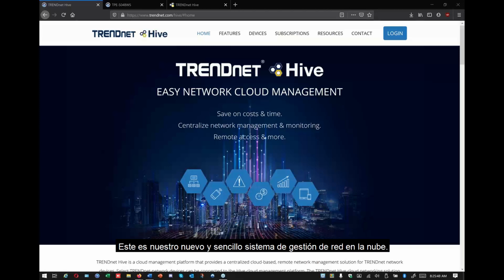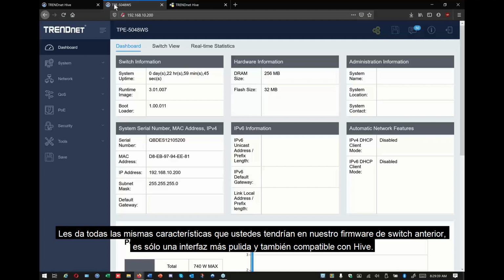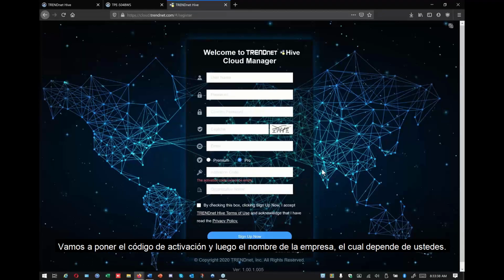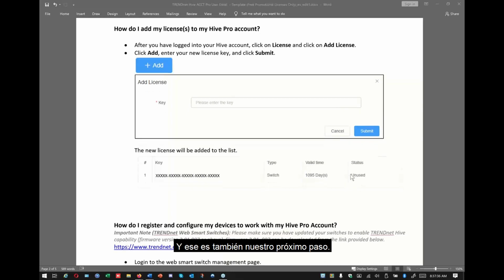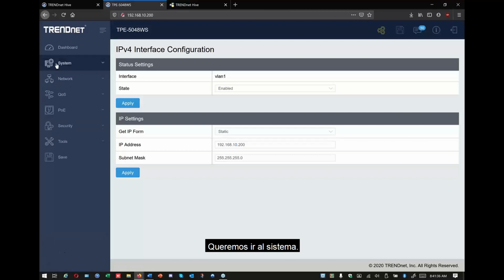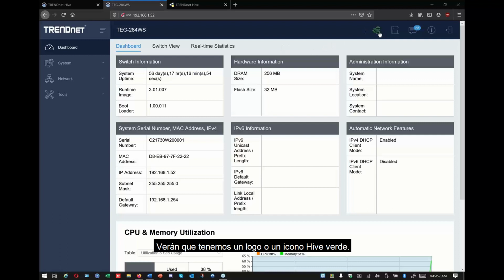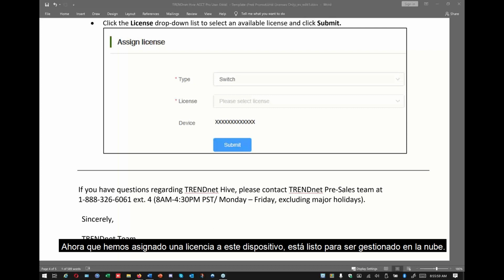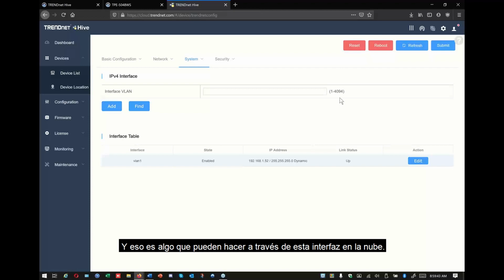TRENDnet Hive - Primeros pasos | Grabación del seminario web de entrenamiento